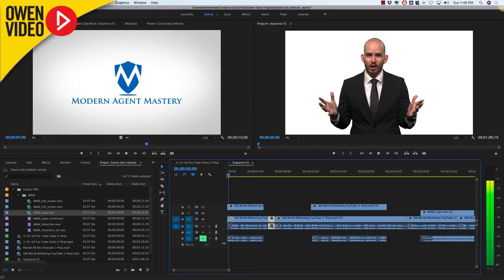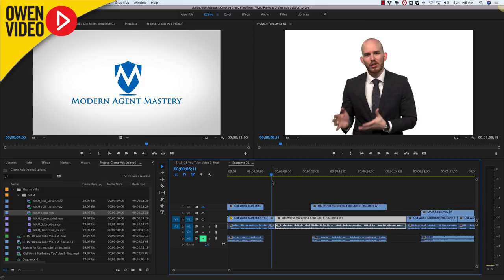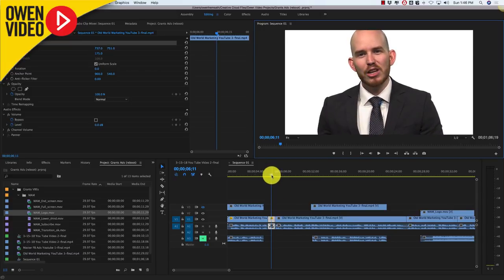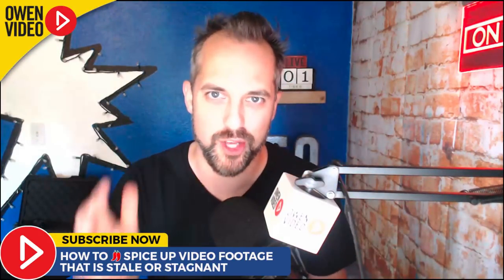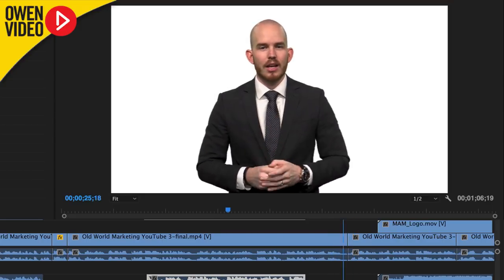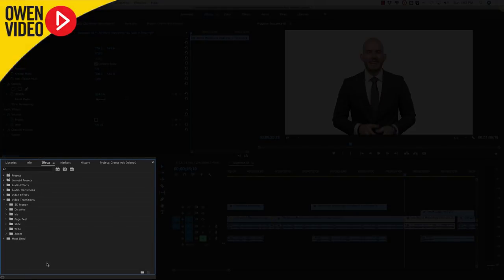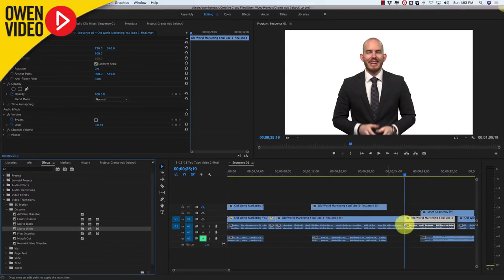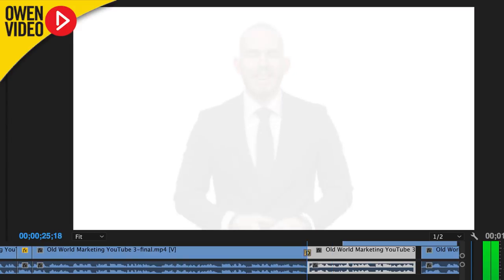Spice Up BORING Footage with these 2 Editing Tricks - Fix Bad Footage Fast!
Have you ever dealt with bad footage? boring footage? or stagnant footage? I feel your pain - that's why I made this video that will show you my 2 go-to editing tricks for spicing up bad footage and making it look better on YouTube or Facebook.